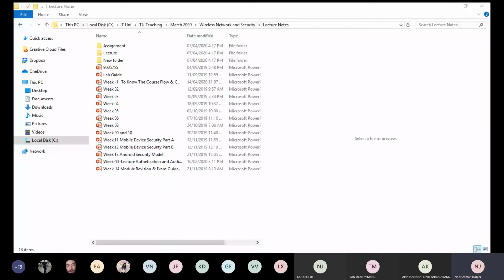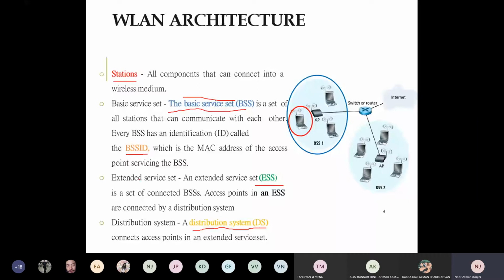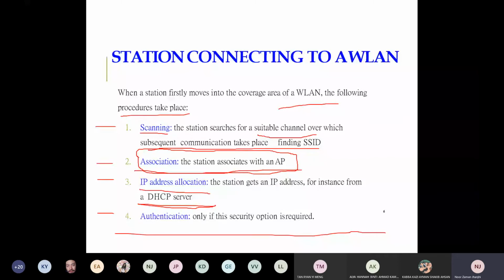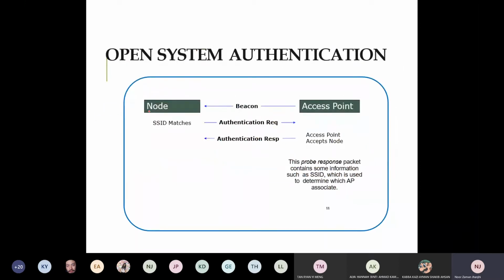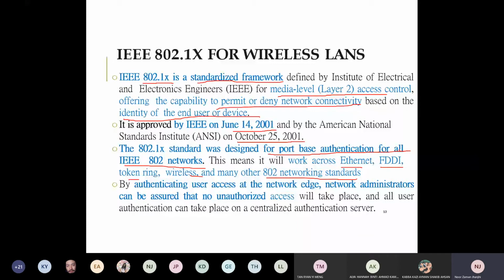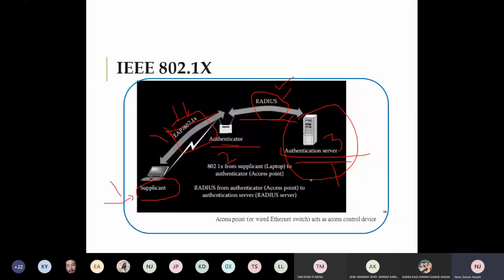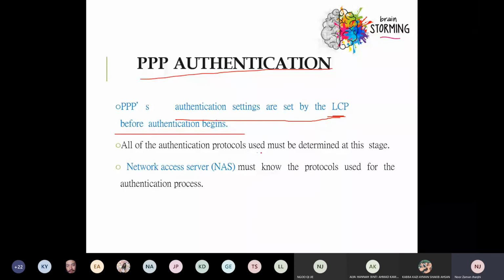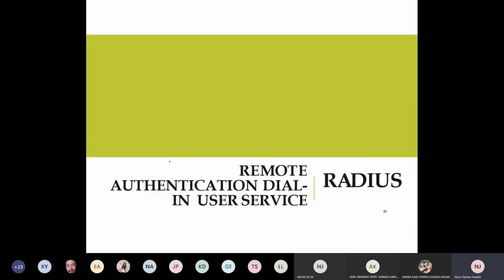Authentication and Authorization in Wireless LAN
Authentication and Authorization in Wireless LAN_ Wireless Network and Security